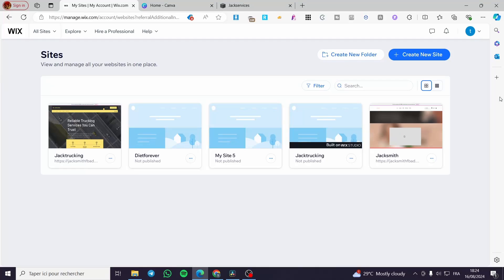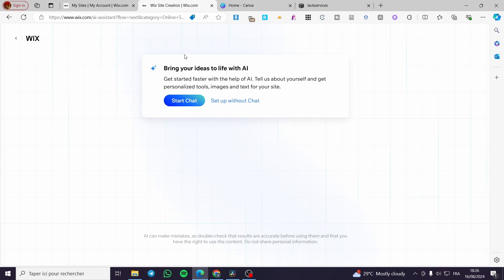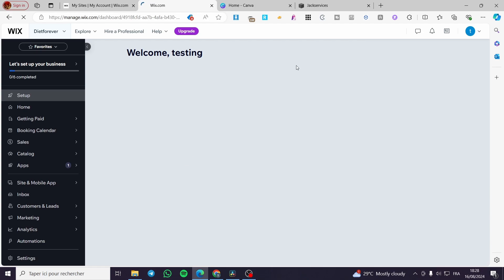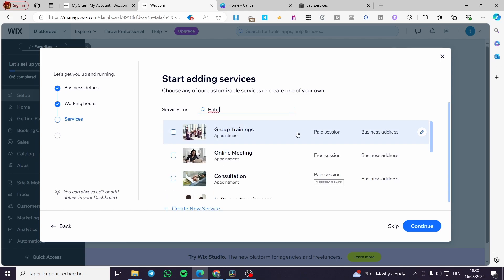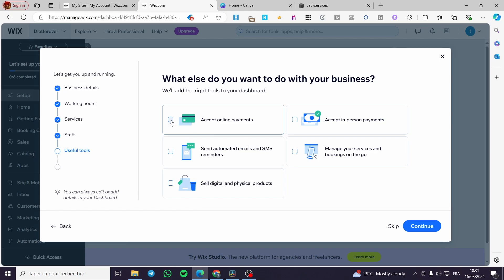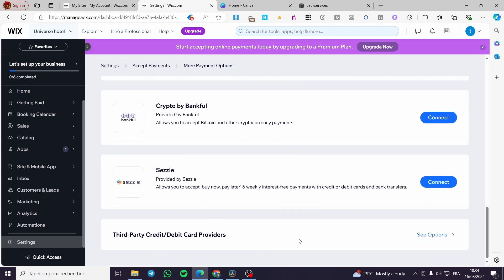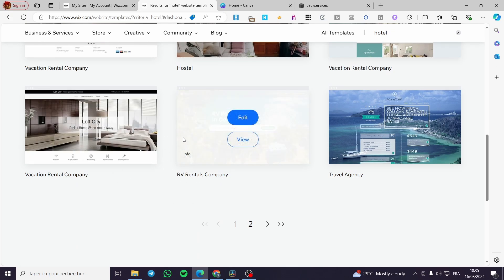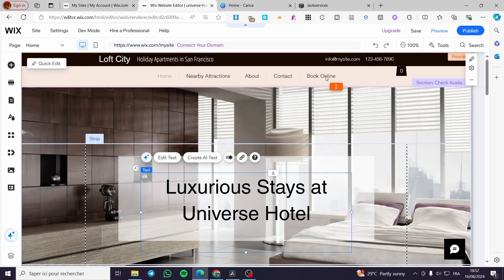How to Create Hotel Booking Website in Wix | Full Tutorial 2025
If you are looking for a video about How to Create Hotel Booking Website in Wix, here it is!